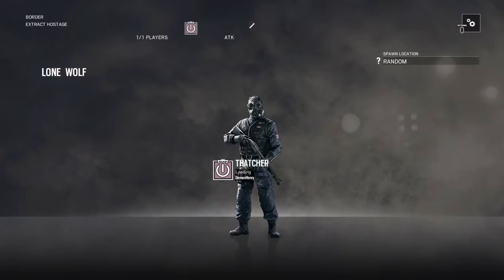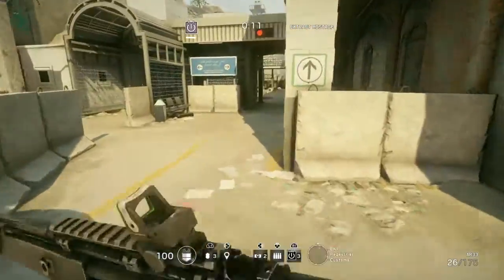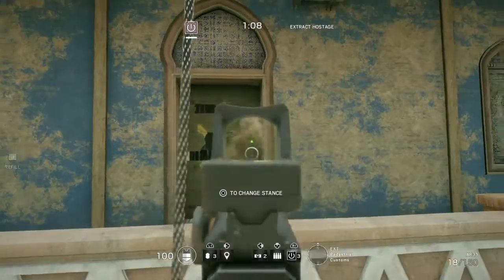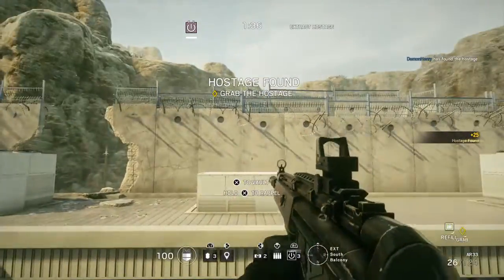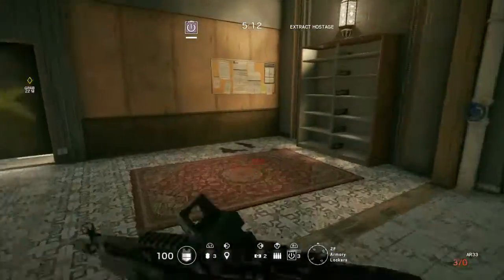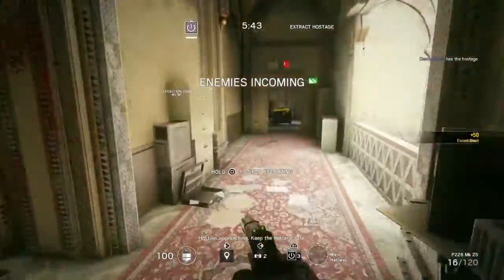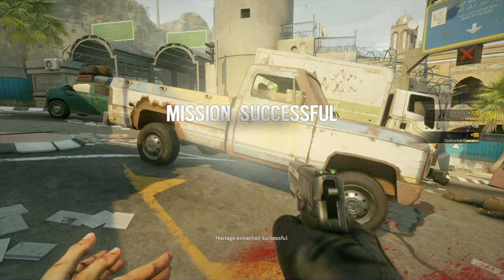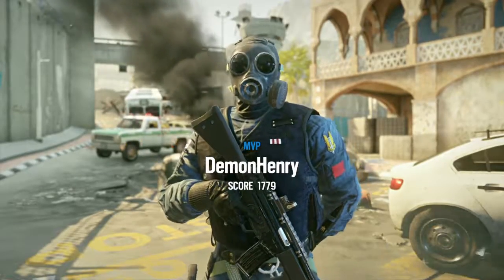Very Low Ammo (Even Less Threat) - Rainbow Six Siege